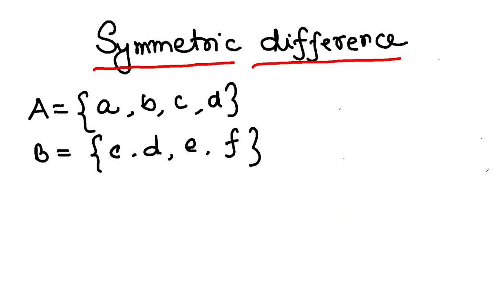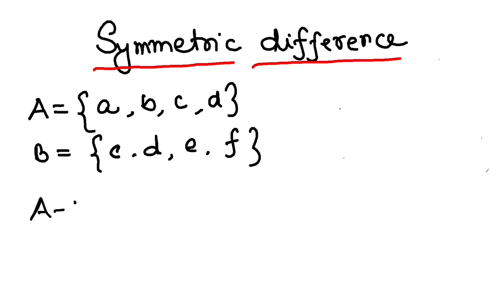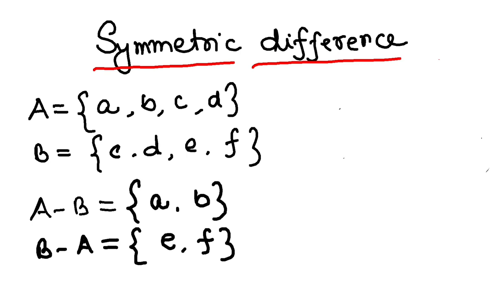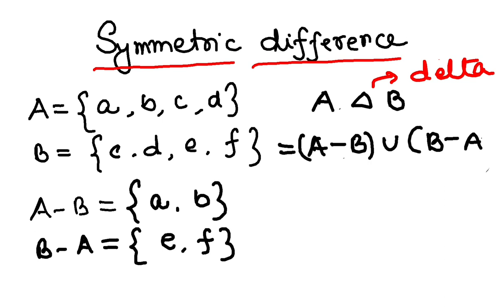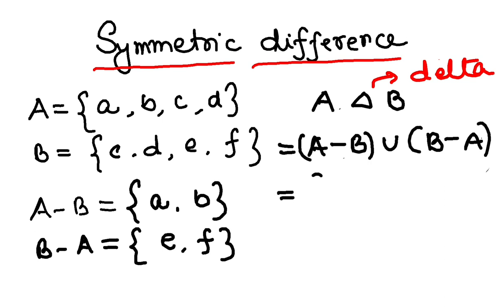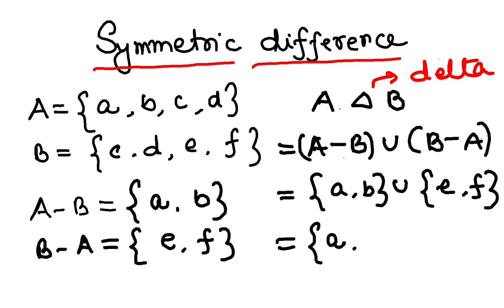Symmetric difference of Sets || Set theory || Maths || Class 8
In this video,  the operation of symmetric difference is explained along with examples